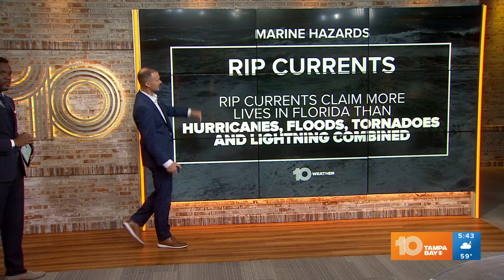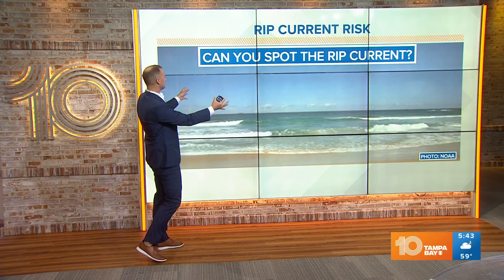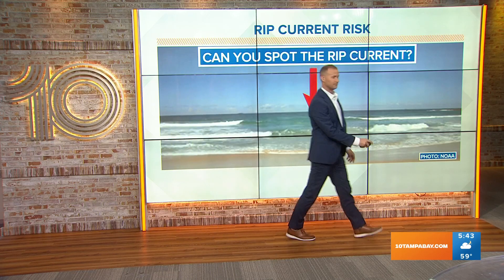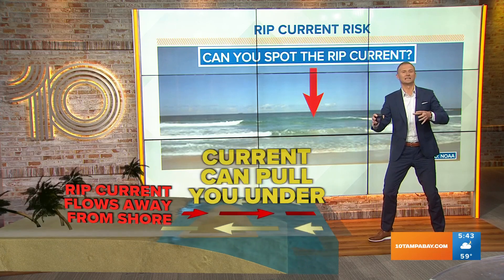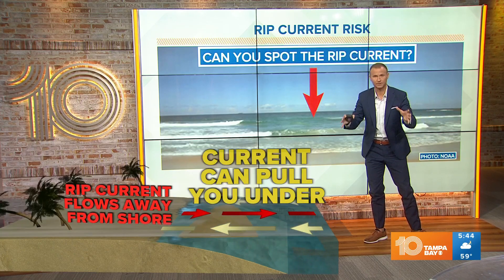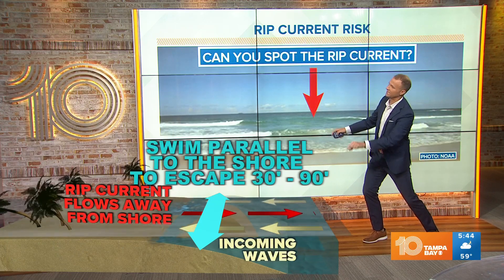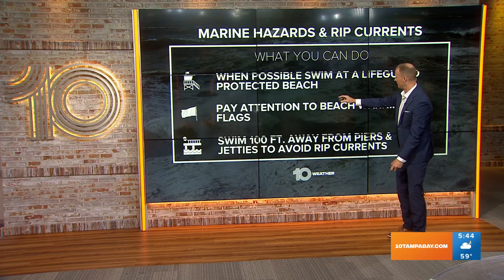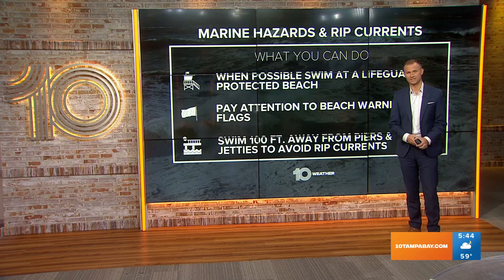How to spot a rip current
Rip currents happen when strong winds push waves up against the coast and cause a current to flow away from the shore.